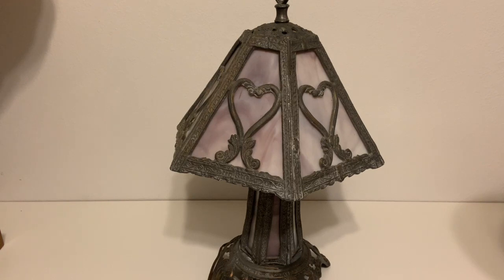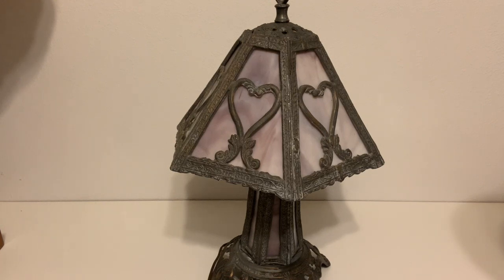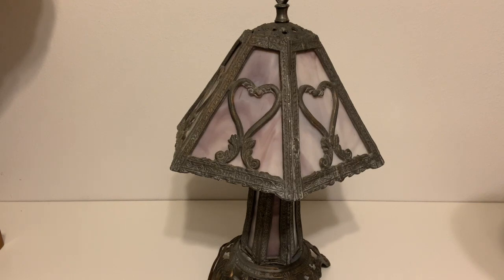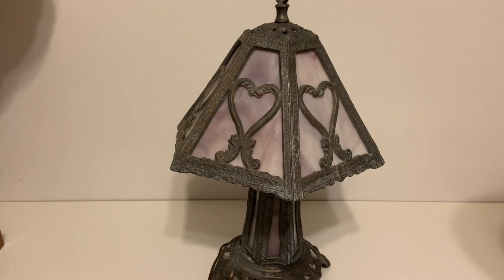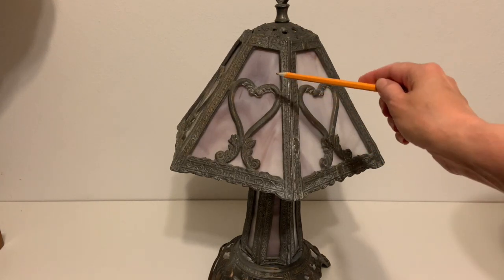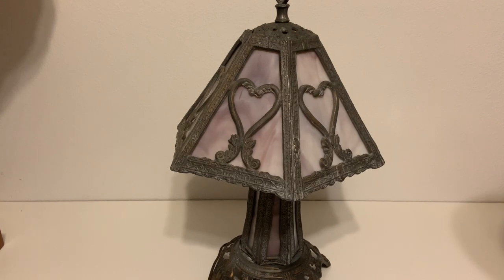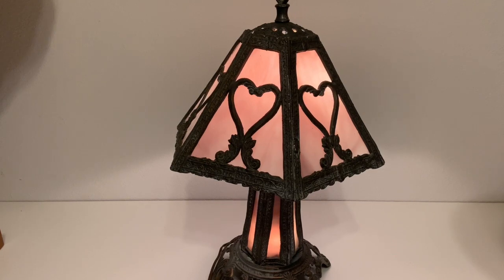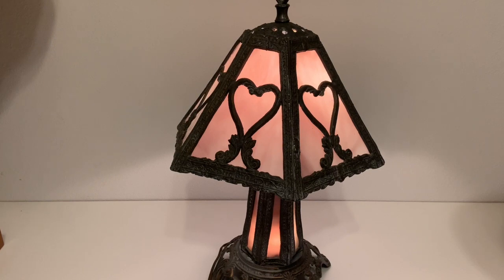1970s Repro of a Slag Glass Panel Lamp HD 720p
Stained glass lamps and those that have a similar look are highly sought after for home decor. In this video we talk about repro lamp maker "Ef & Ef Industries" and this 1970s purple slag glass lamp we found at a local estate sale.